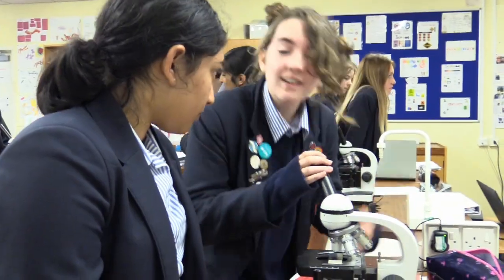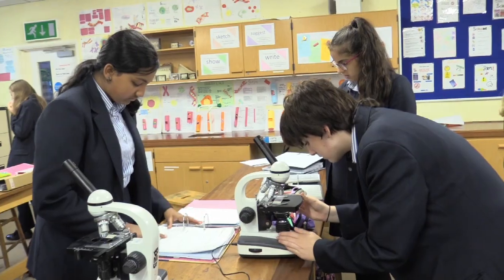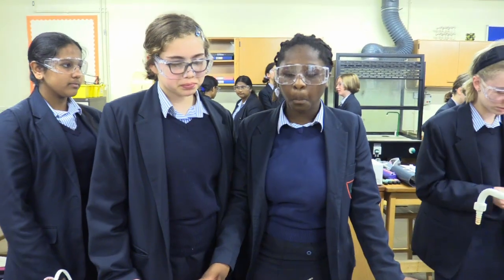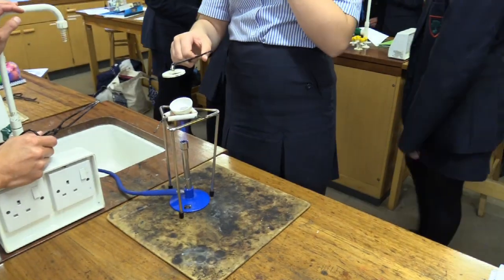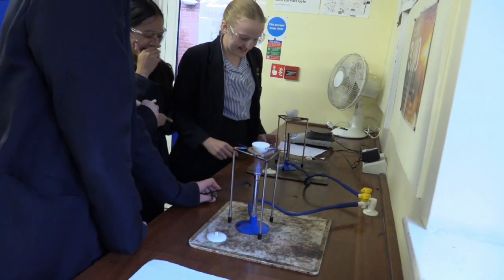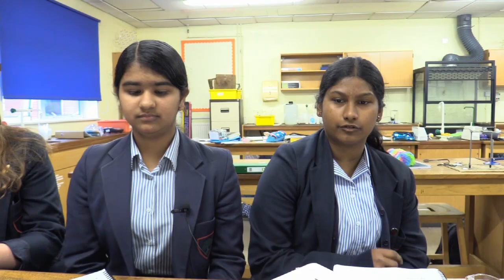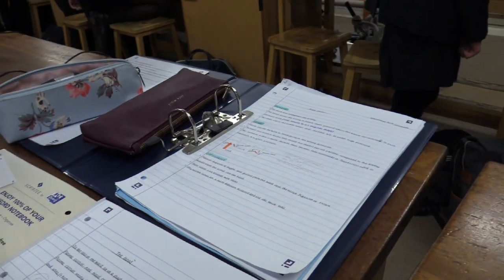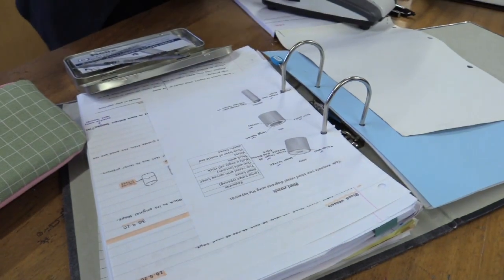DRHS: Science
Miss Spragg, Subject Leader for Chemistry, discusses the Science curriculum at Denmark Road High School